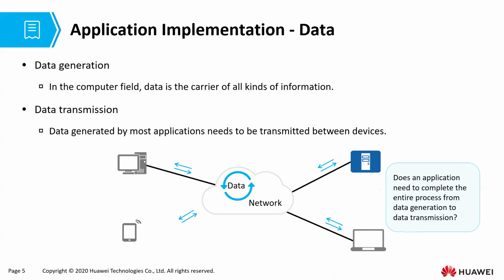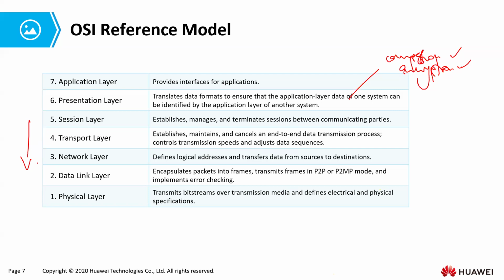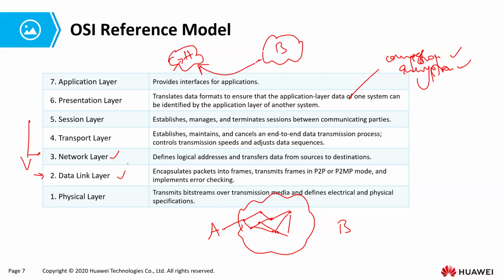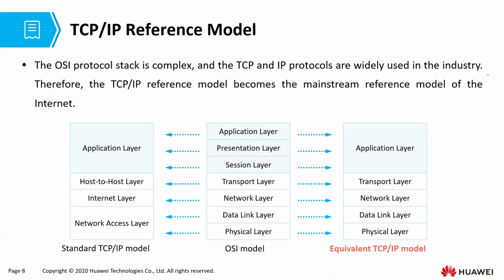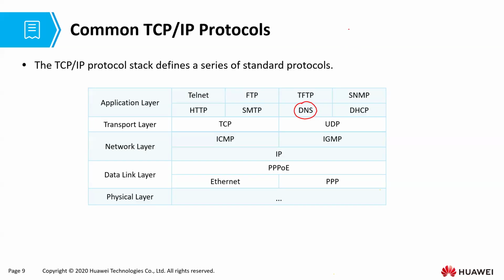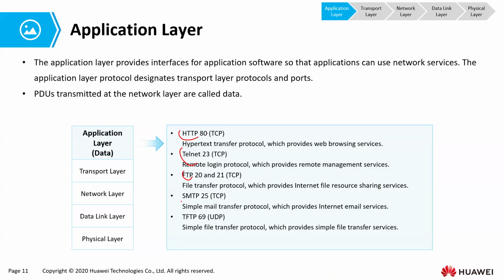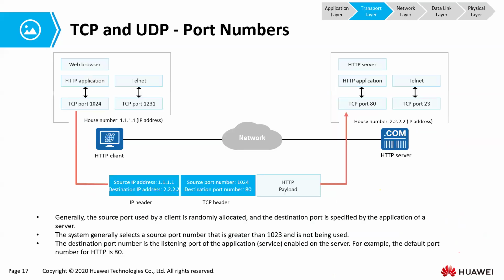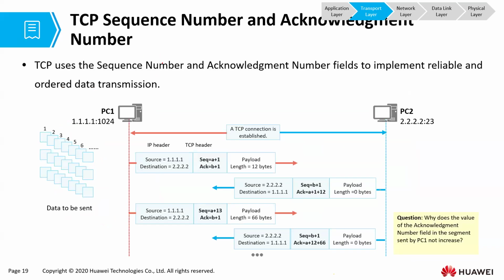2. Nework reference models 1/2